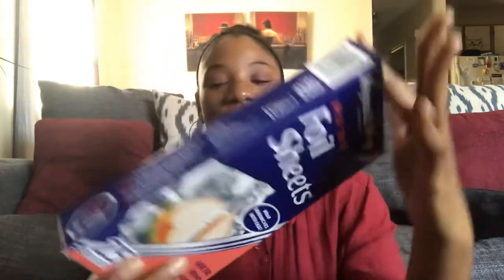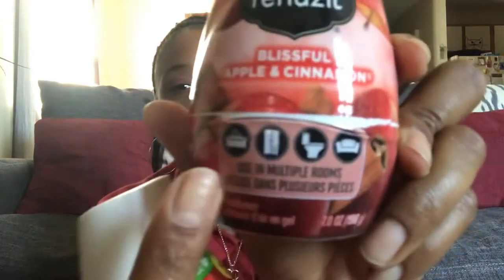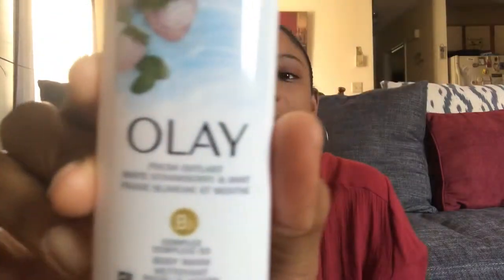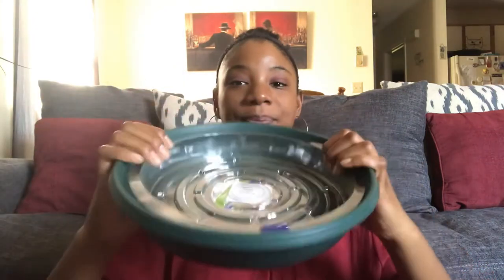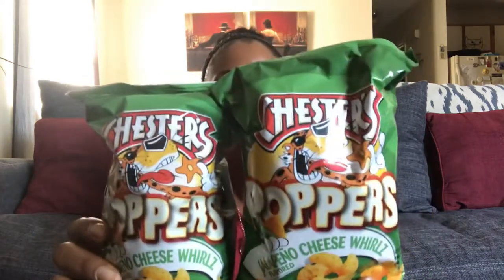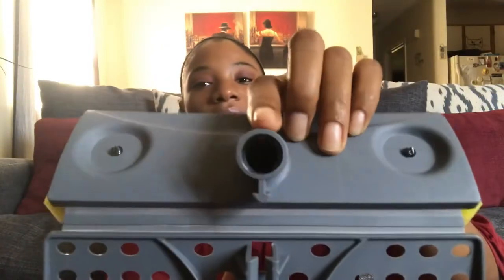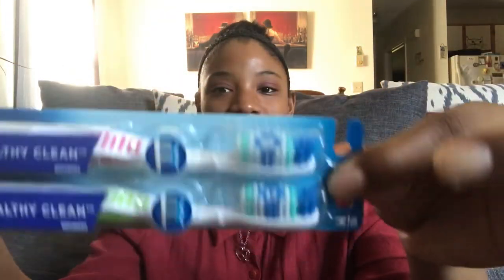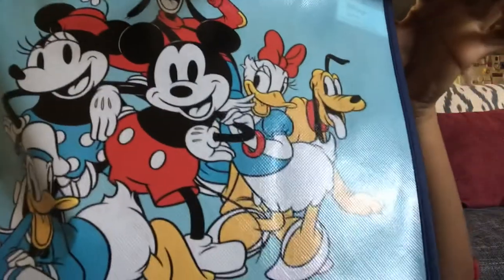Dollar Tree Haul! 3.11.21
Here’s another Dollar Tree Haul in March for you guys!